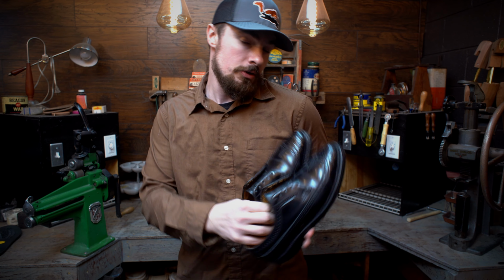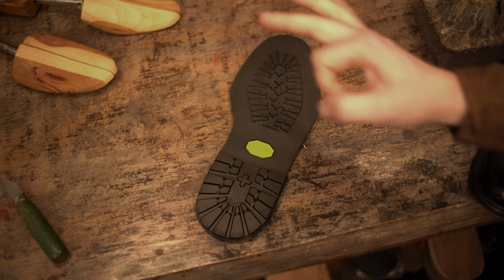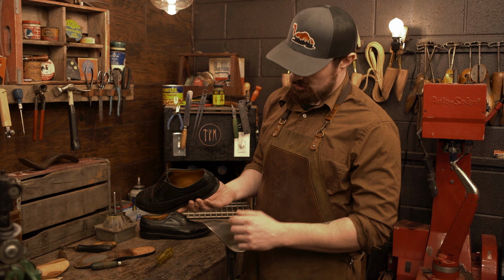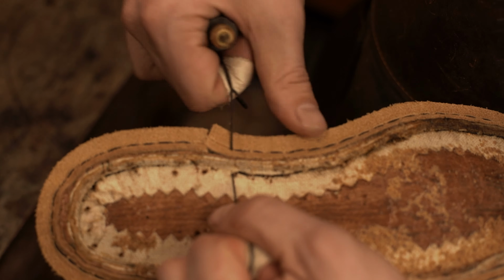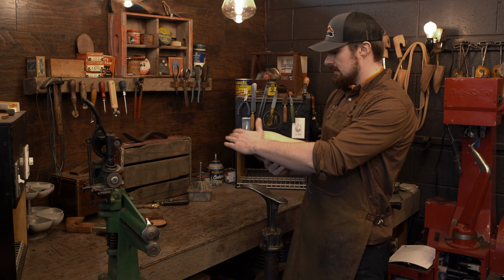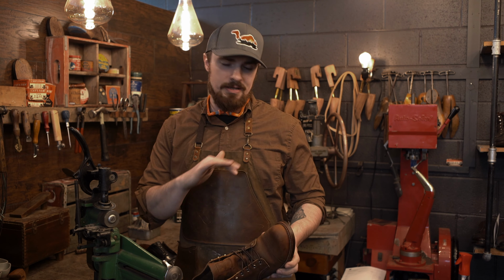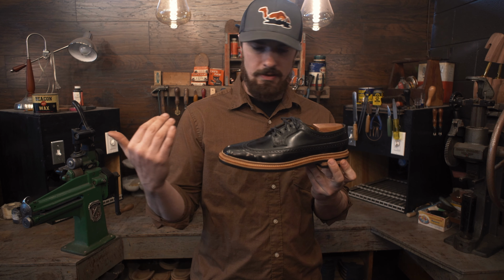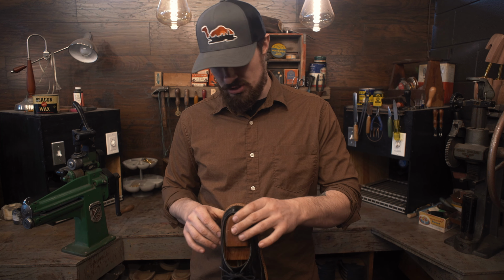Vintage Florsheim Total Restoration!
In this video, watch Cobbler Tobias restore and recraft a pair of Shell Cordovan Vintage Florsheim Imperials. Tobias gives these beautiful shoes the TLC they needed and updates them to give them some modern flare. Who knew shoe repair could be so fun!!!

Production:
Filmed, Produced and Edited by Nicholas Wyatt of Grunt Runner Films

Cobbler Work:
Recrafted by Cobbler Tobias of Wyatt and Dad Cobbler Company

Music licensed from Soundstripe